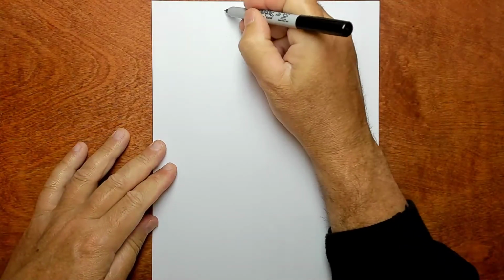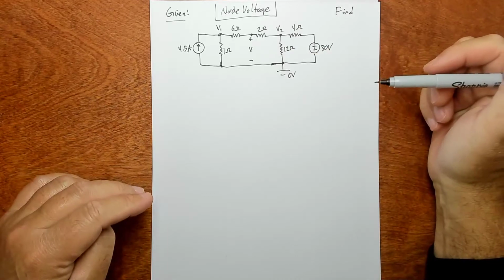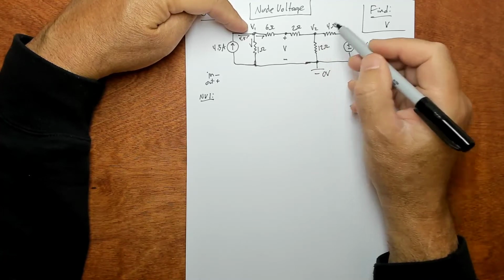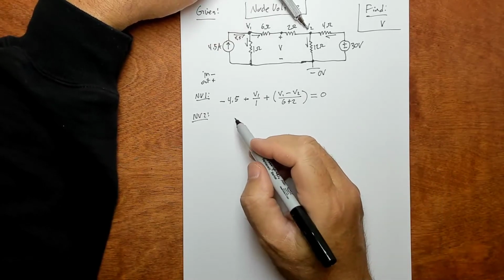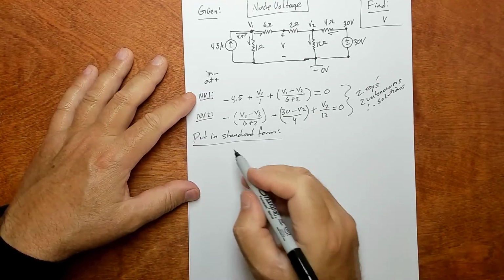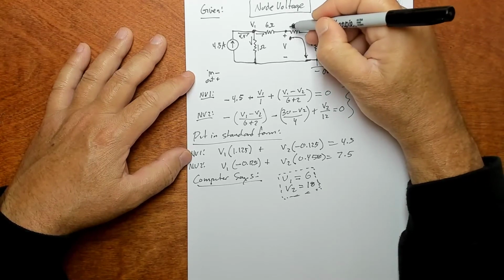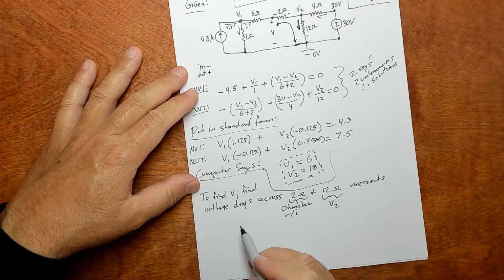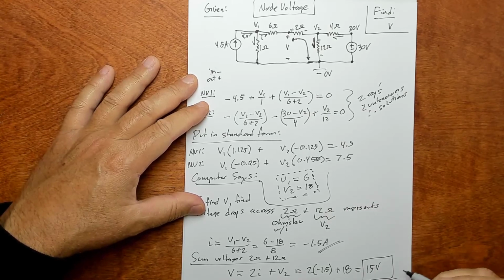Chapter 4 Problem 3 - Node Voltage With Missing Node